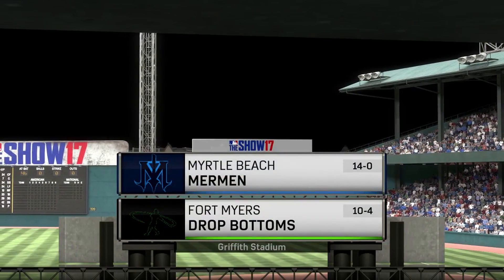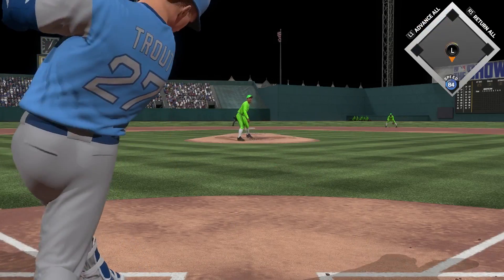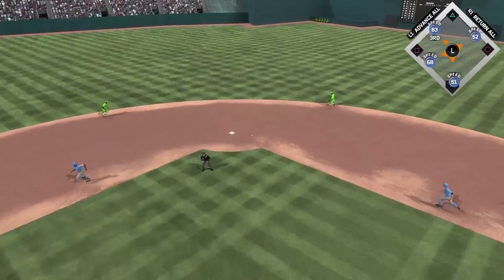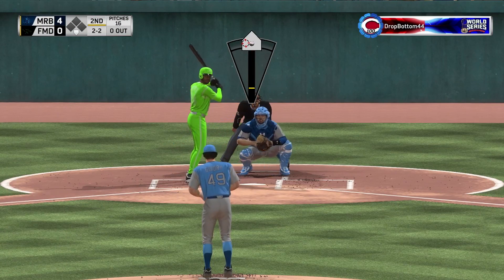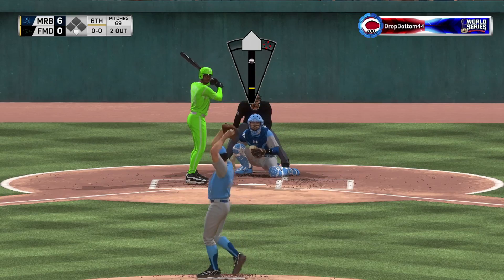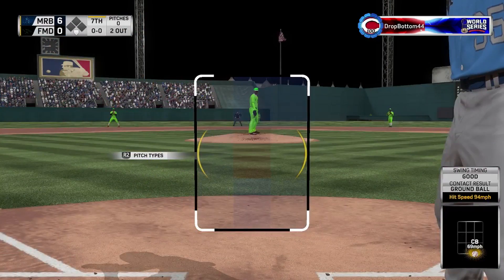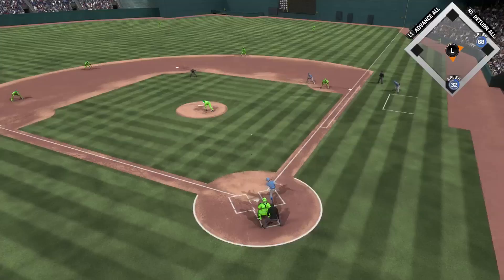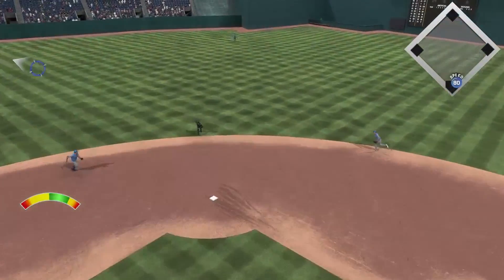MLB The Show 17 | Ranked Seasons Monument | Guidry vs Feller | Craziest Catch Ever?!?